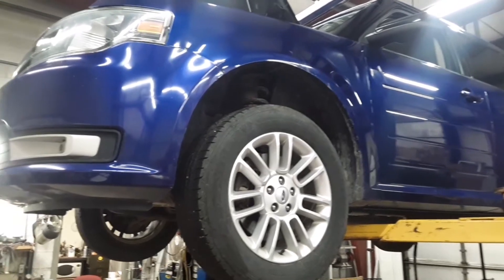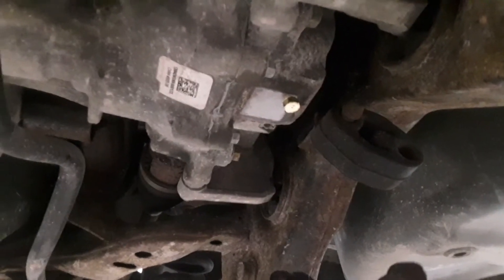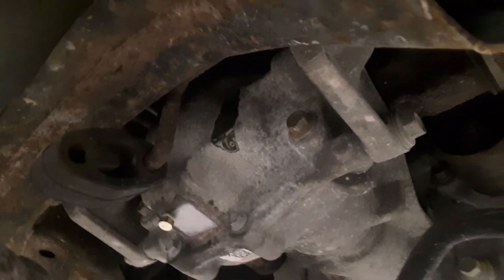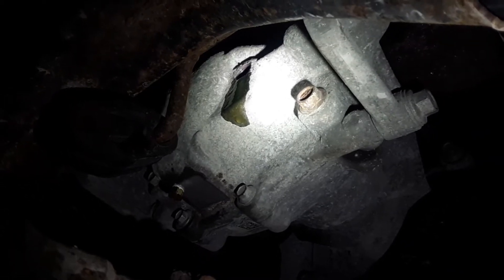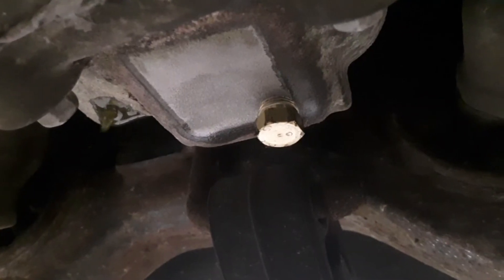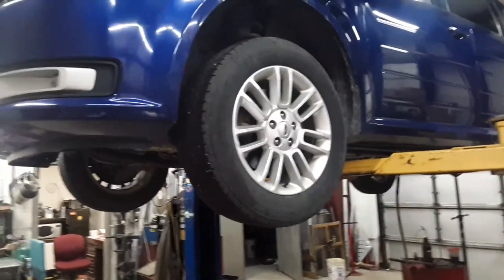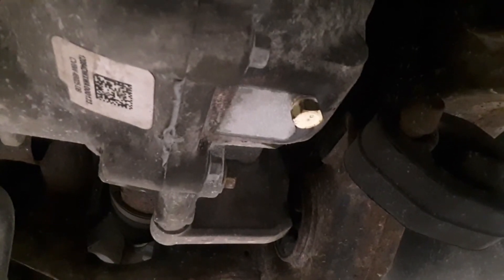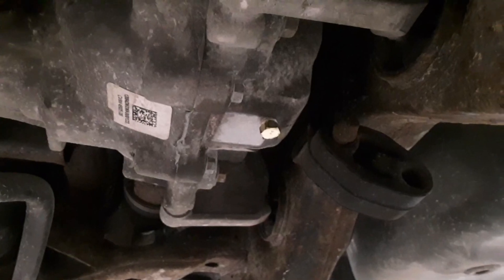2011-2019 ford explorer, ford flex, for edge non-servisable rear diff drain mod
(Edit misspoke it has a 3.5l our 2020 explorer has the 3.3l) I show where you can drill a hole to drain the diff and what size bit and tap I used. This is for the non serviceable all aluminum diff not the diff that has the steel diff cover. This will also apply to the Mercury and Lincoln variations of these vehicals with the non serviceable rear differential